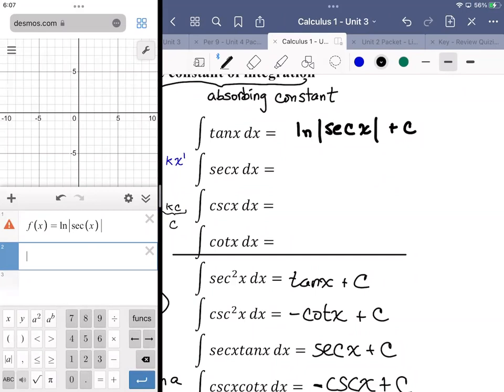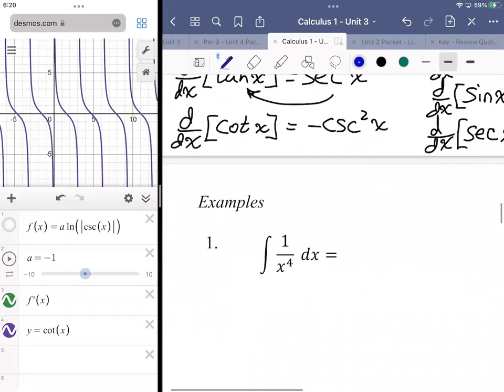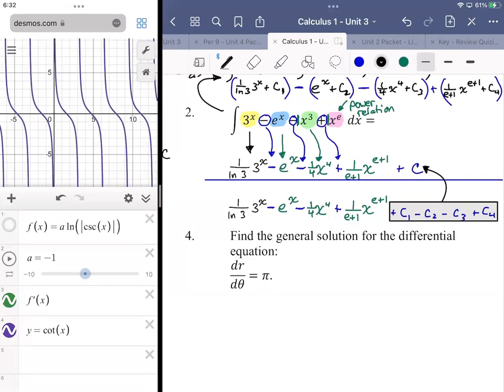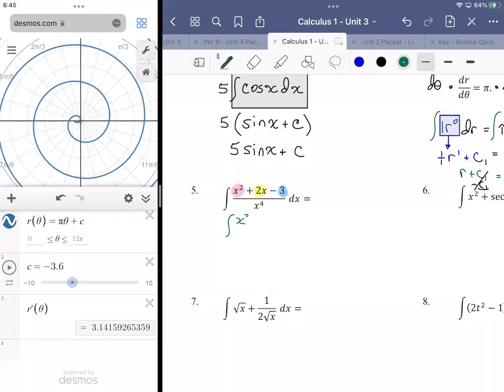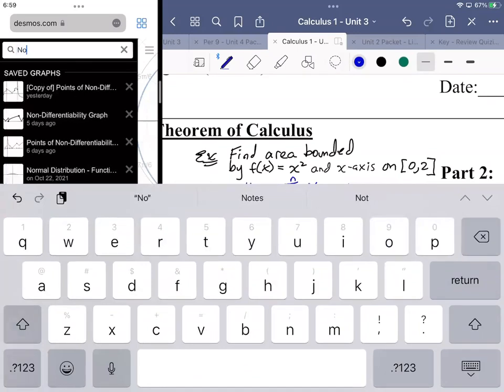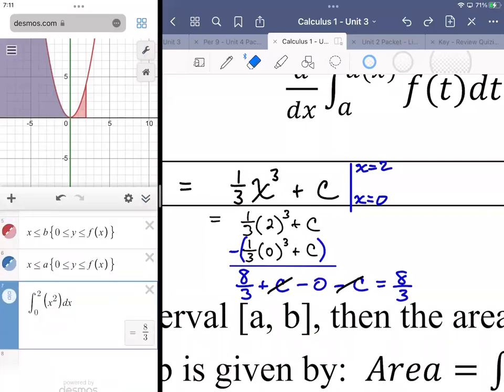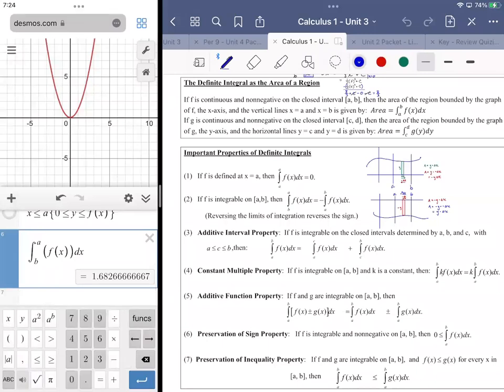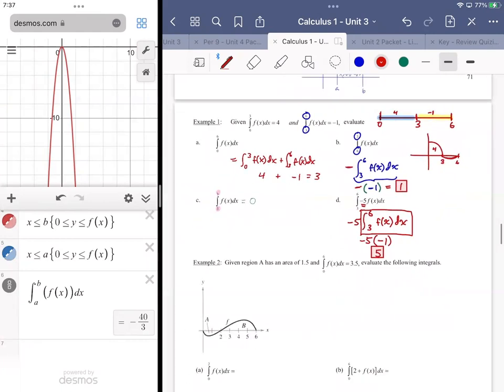Calculus 1 Lecture p70 - 73